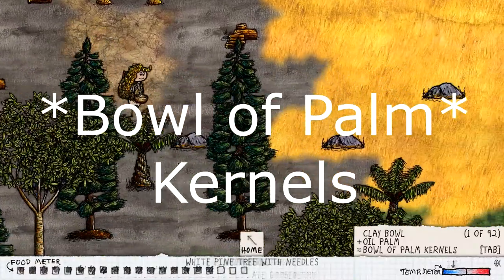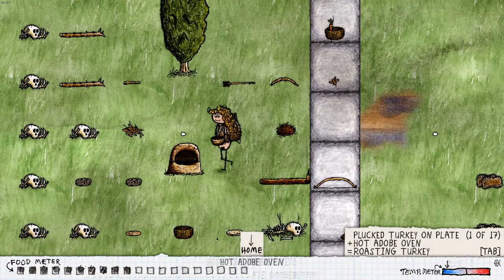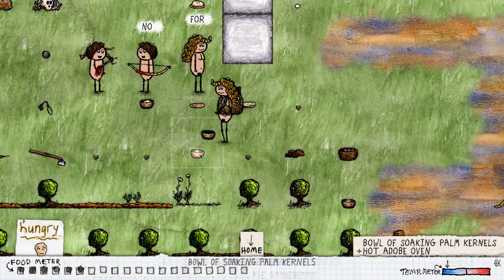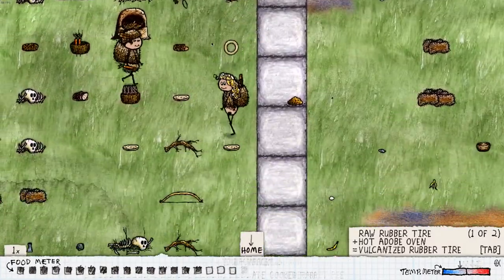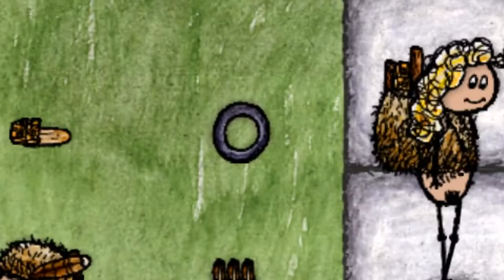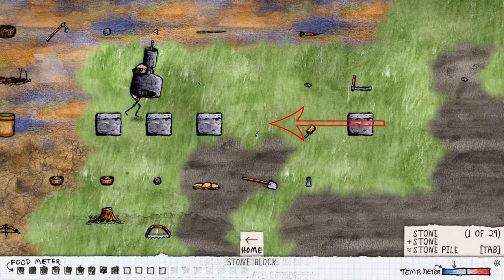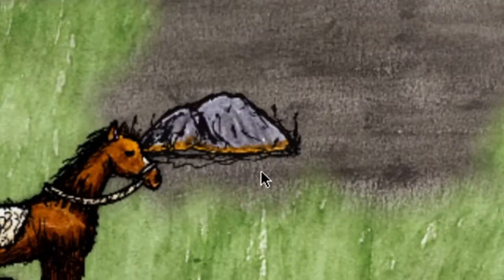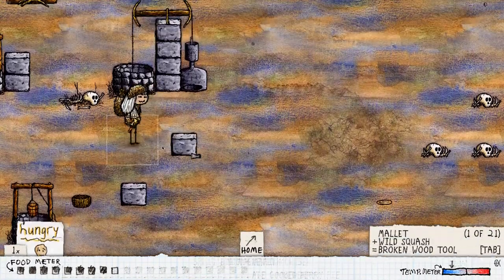How to make a Newcomen Pump/How to operate it/How to make tire